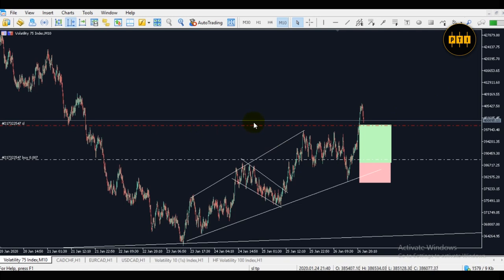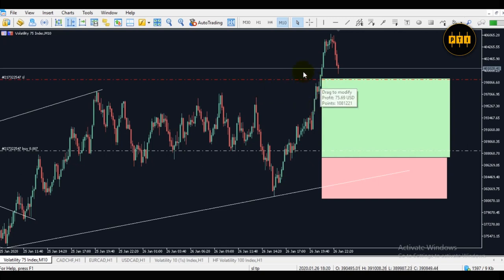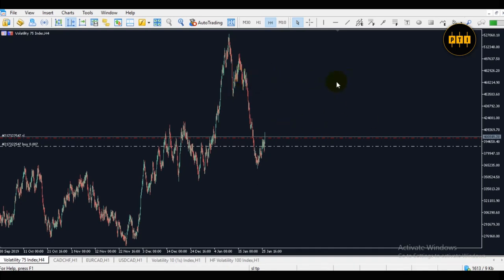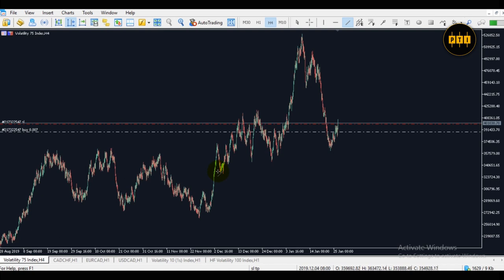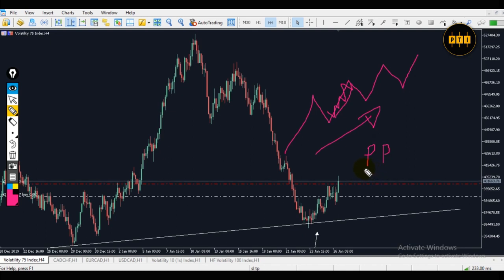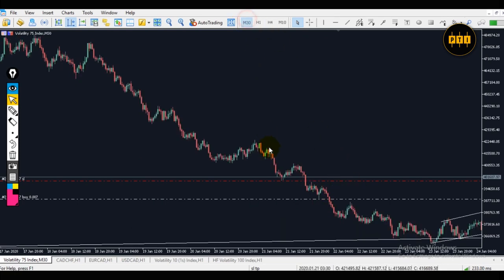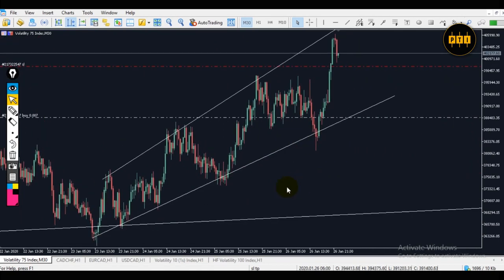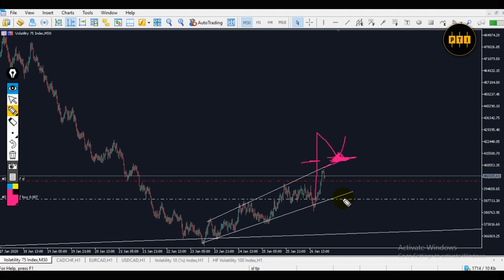Volatility 75 index Analysis